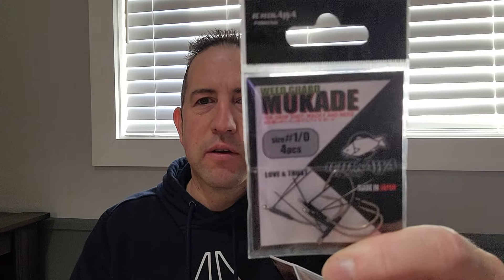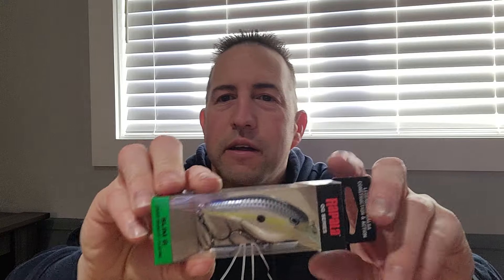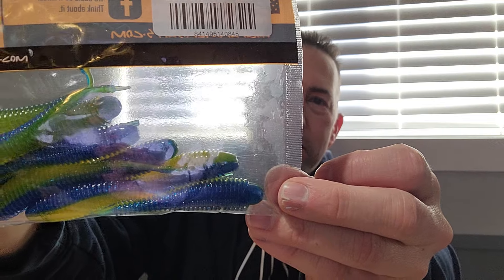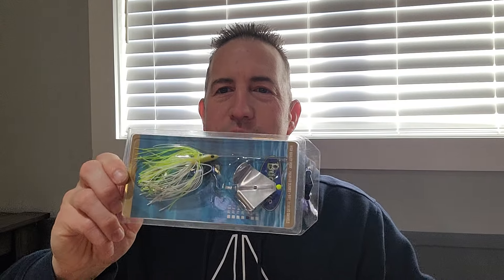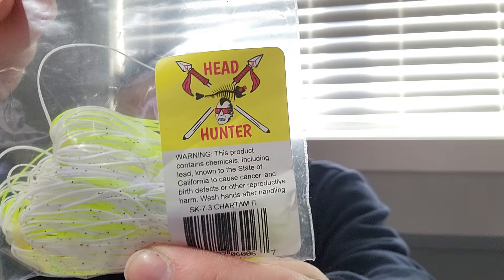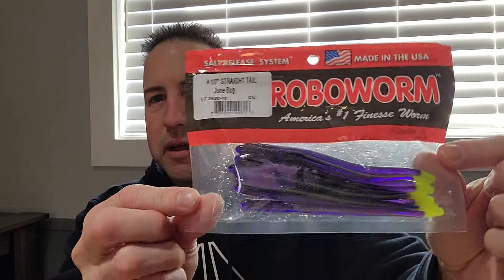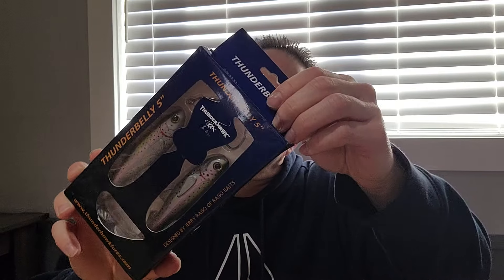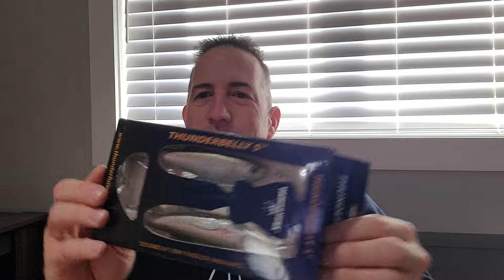2024 Tackle Warehouse 20% off sale box #1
2024 Tackle Warehouse 20% sale box #1